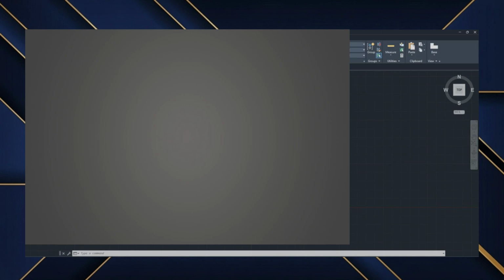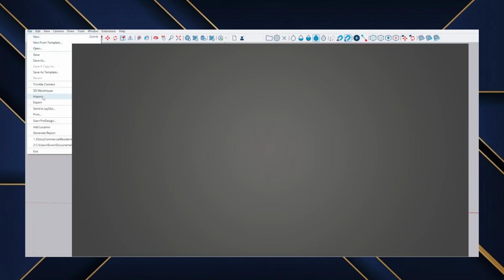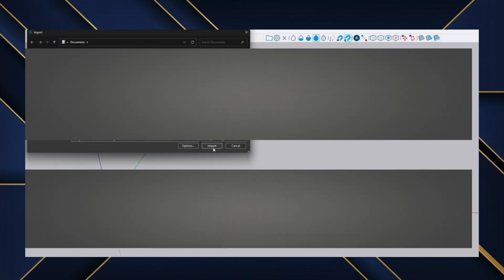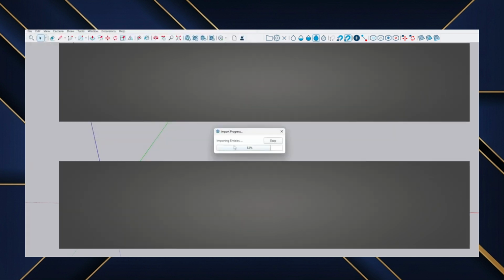How to Import an AutoCAD Plan into SketchUp Step by Step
Learn how to import AutoCAD DWG files into SketchUp with this step-by-step tutorial. This video covers the exact settings needed to maintain scale and accuracy when moving your CAD plans into a 3D environment. We discuss preparing the AutoCAD file, managing layers, and adjusting import options for the best results. Perfect for architects and designers looking to streamline their workflow between CAD and 3D modeling software.